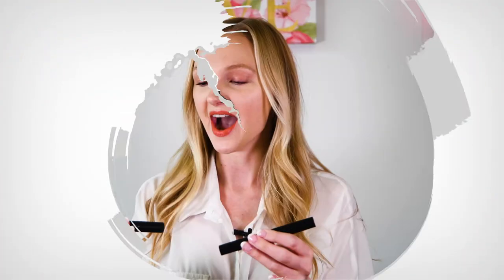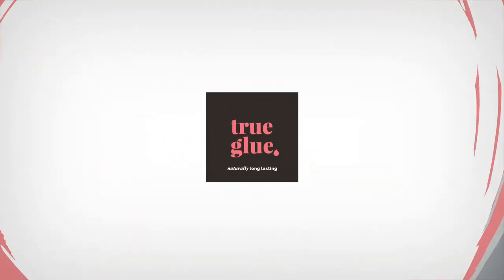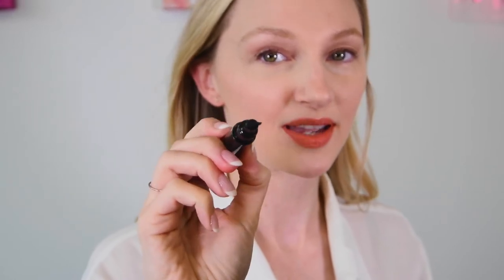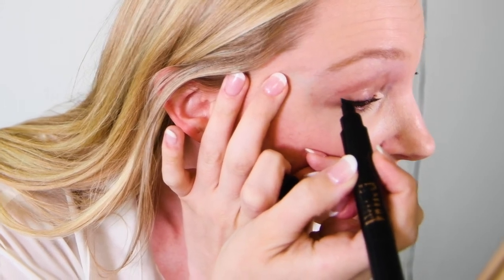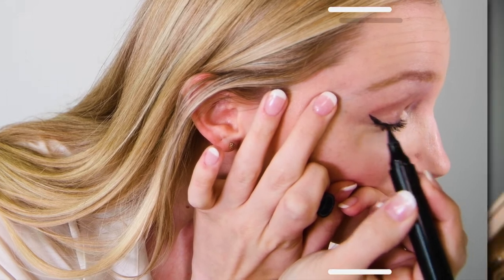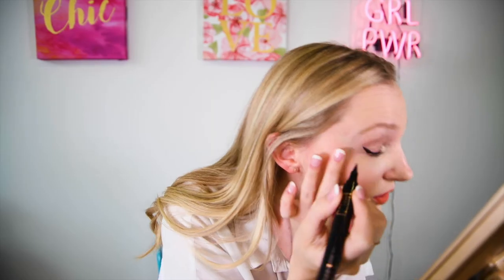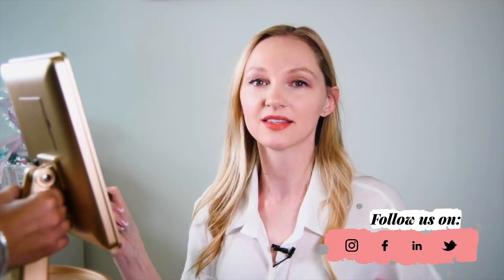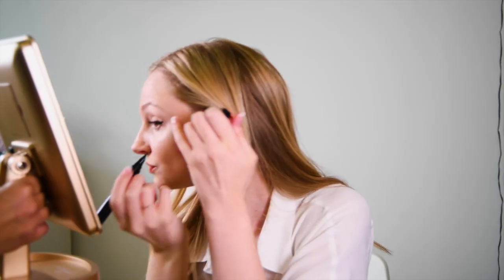Introducing The Wing Fling!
We're so excited to introduce the new Wing Fling!

Our all-natural Wing Fling is a easy as two steps to a perfect cat eye! Stop arriving late. Get perfect wing liner in a pinch. Formulated with jojoba oil, shea butter and vitamins E & C. Long live the fling!⠀

WINGS HAVE NEVER BEEN EASIER: Our dual sided wing stamp pen and felt tip liner creates the perfect wing every time. Simply line up the stamp with the base of your lash line and stamp, than use the liner pen side to trace along your lash line and fill it in! Easy peasy! ⠀

Waterproof, Vegan, Cruelty Free and All-Natural ingredients. Hello winged liner goals!